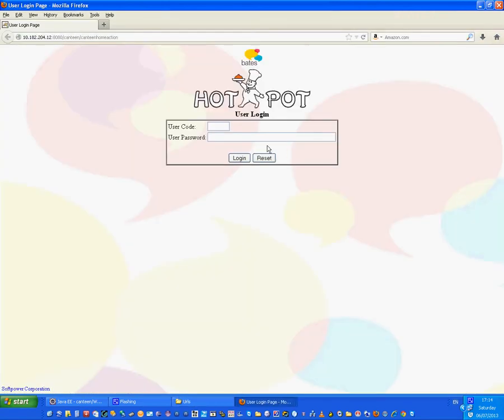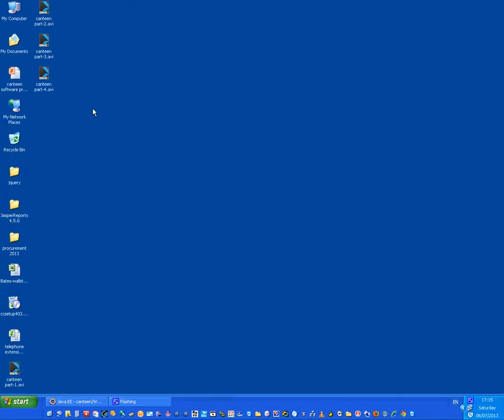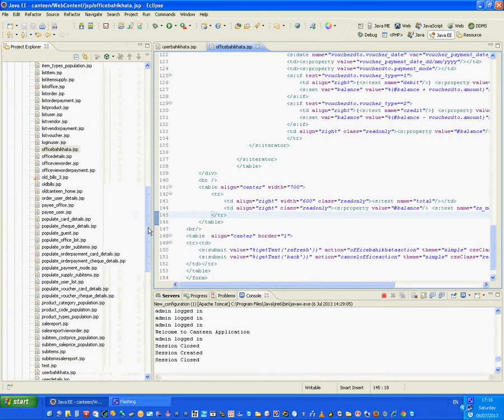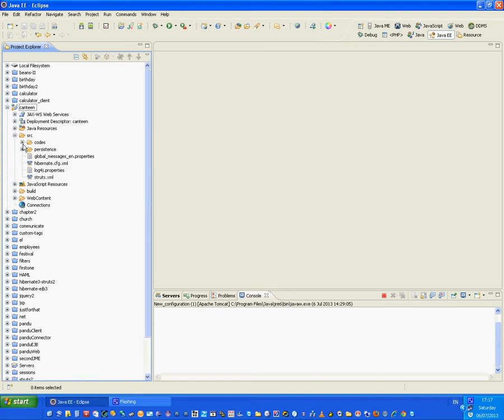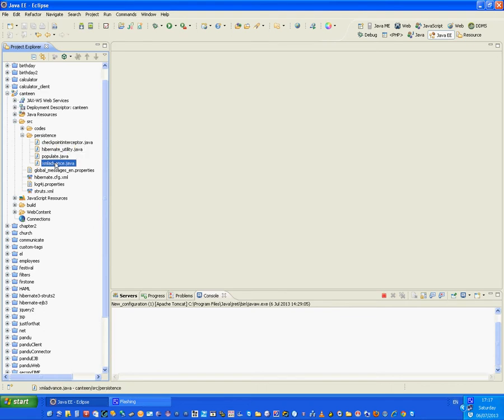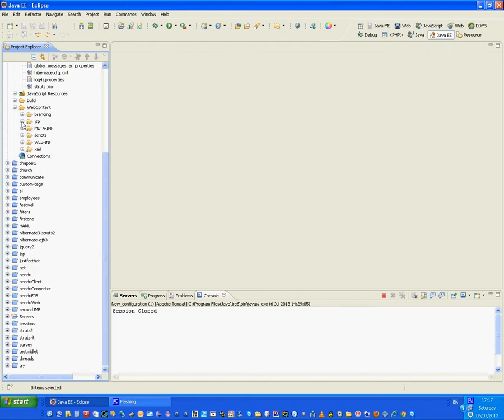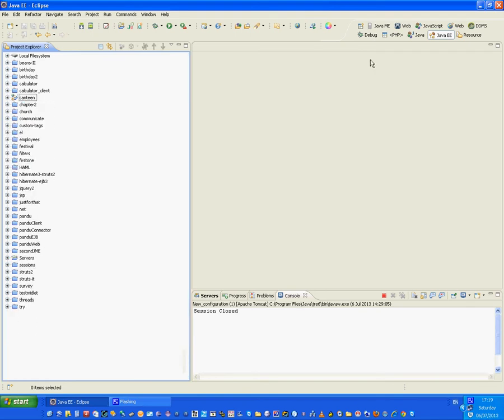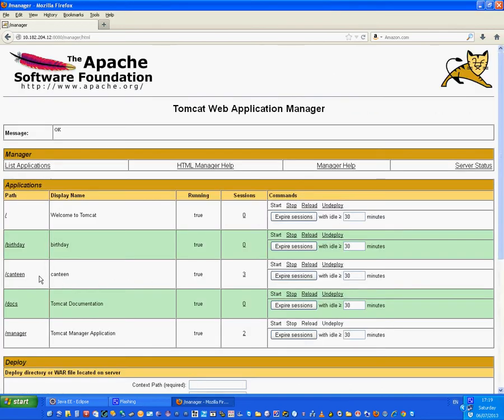Canteen Software Demonstration in Java EE - Part5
Work of a Passionate Java Developer (mission softpower)